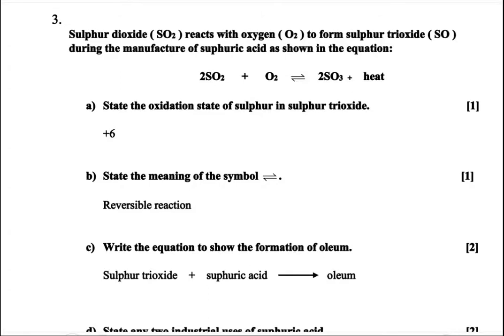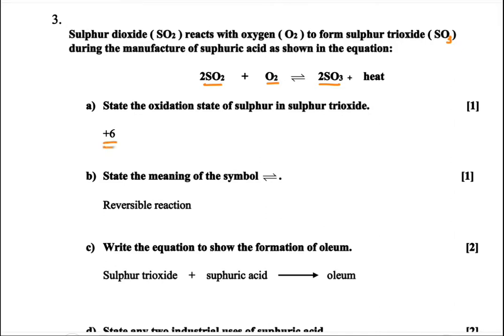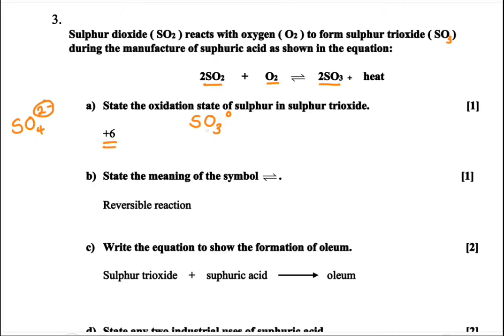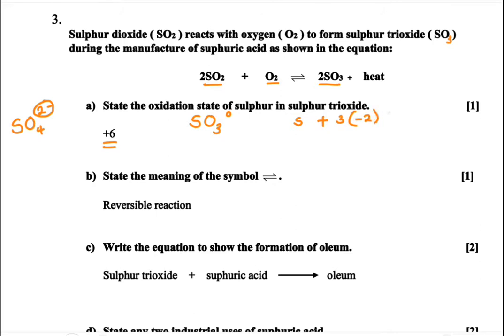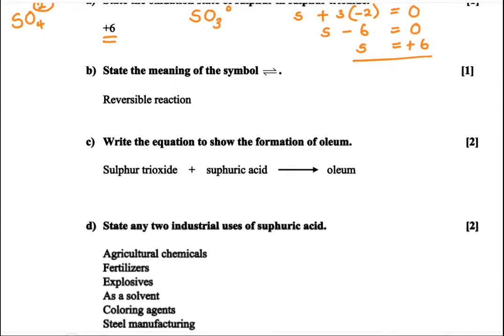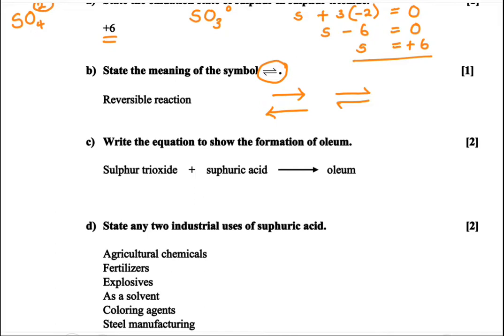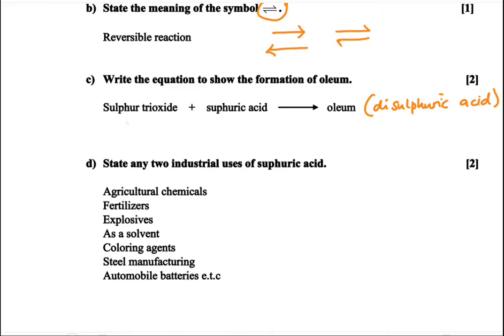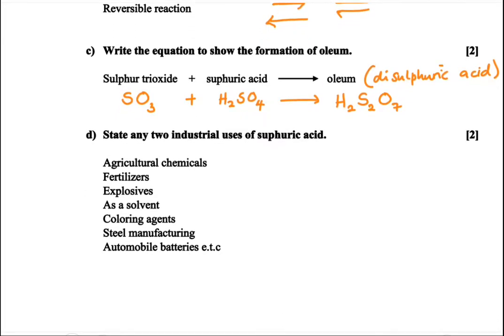Zimsec O Level Combined Science Past Paper 2 N2020 Q3